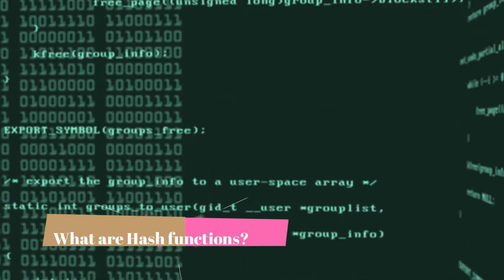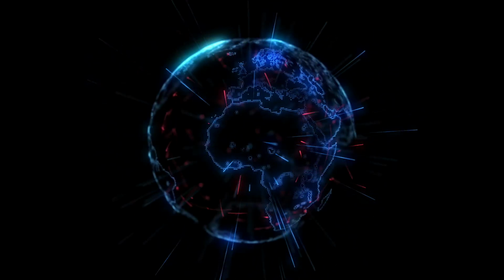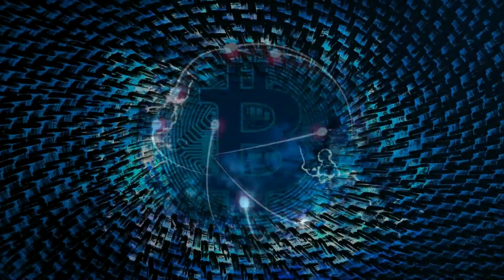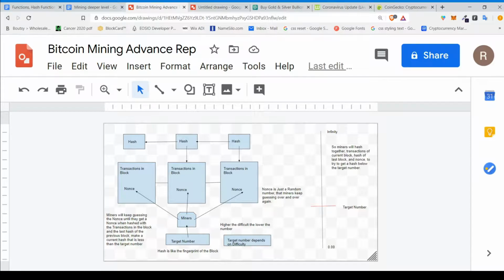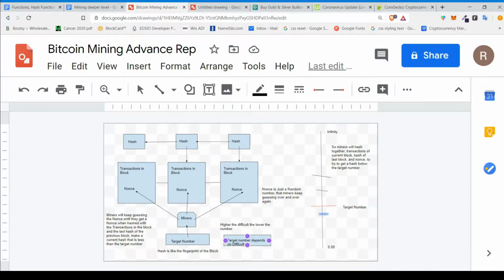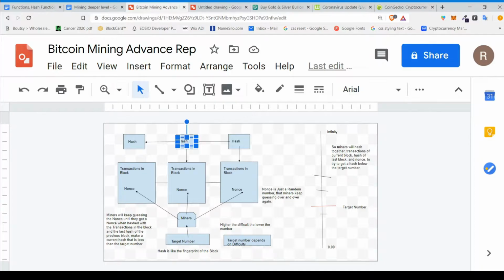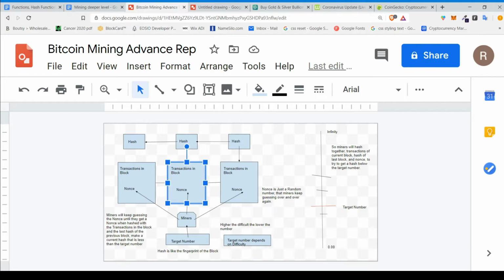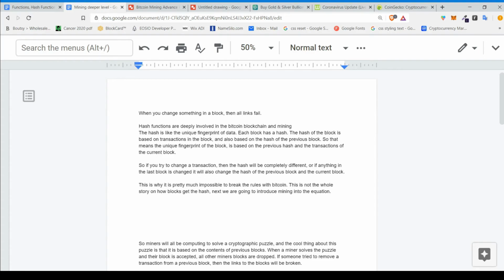Bitcoin Explained (Hashing and Mining)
This video goes over hashing and mining. It goes over how the hash of each block is like its digital fingerprint, and how the hash of each block is created. We go over what makes bitcoin so secure, and why an attacker is better off supporting the network instead of trying to attack the network. We go over the power of incentives. What miners are actually doing with all of that processing power. What a nonce is.

Also toward the end give a graphical demonstration of the process of hashing, and what the target number actually is.

Blockchain technology has the potential to change the world as we know it, we are still at the very beginning. Giving the power back to the people and taking it away from huge corporations that do not even care about their employees.

I truly appreciate everyone that takes the time out of their day to watch my videos. I want to spread this knowledge to as many people as possible. I will continue making atleast 1 video a day to go over different things.